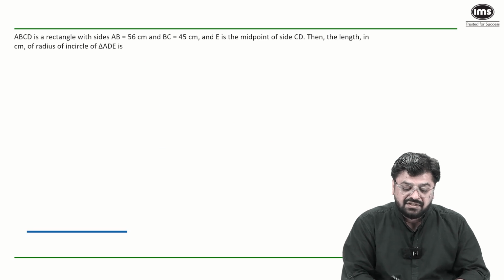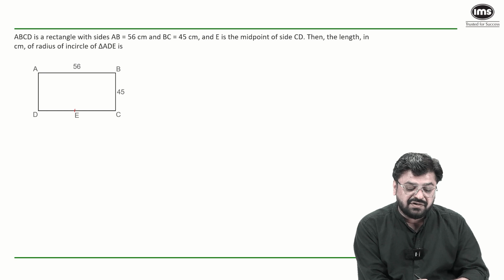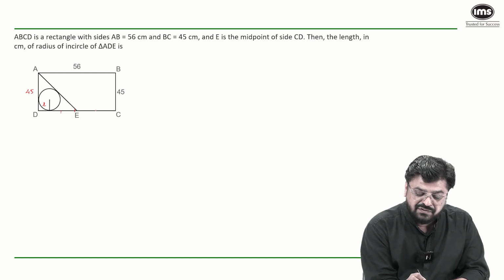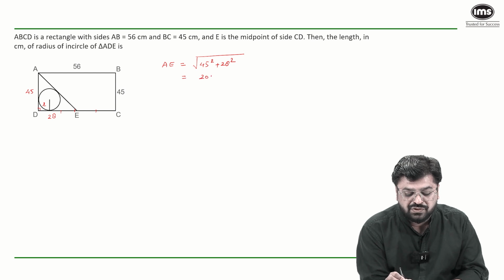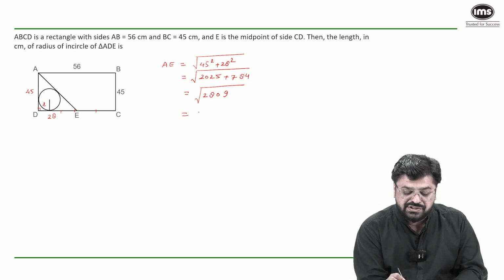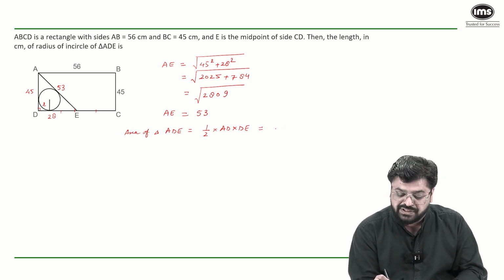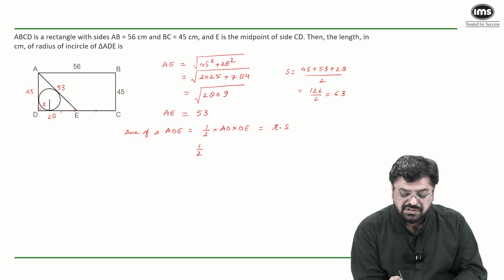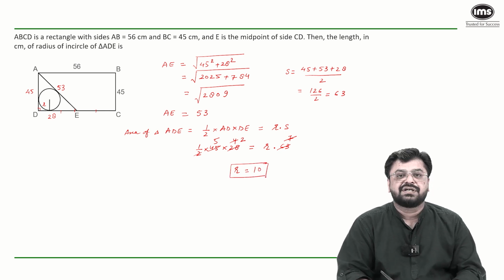#18 CAT Geometry Previous Year Questions | CAT 2025 Quant Preparation | Nishant Gupta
In this video, Nishant Gupta solves a CAT Previous Year Geometry Question, breaking it down step-by-step so you understand not just how to solve it, but why each step works. Perfect for anyone preparing for the CAT or other MBA entrance exams, such as XAT, NMAT, SNAP, CMAT, etc.
CAT Geometry Previous Year Questions | CAT 2025 Quant Preparation | Nishant Gupta